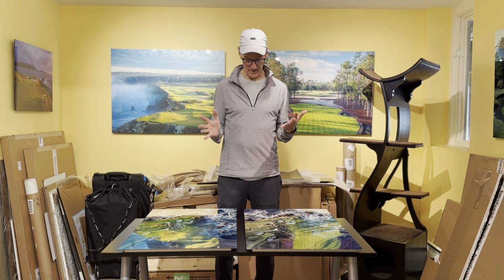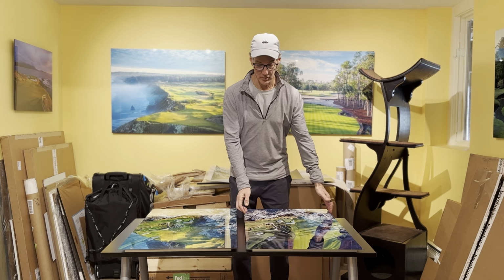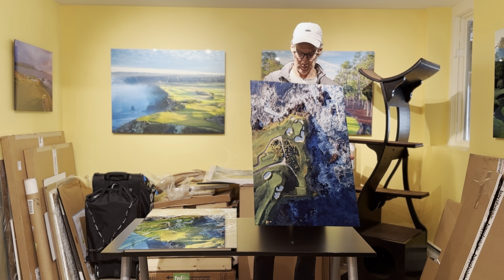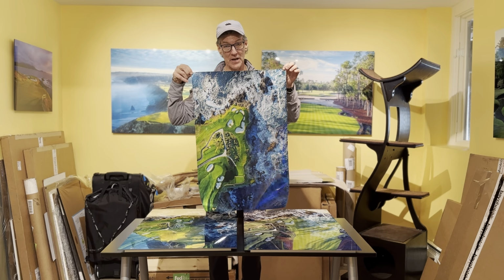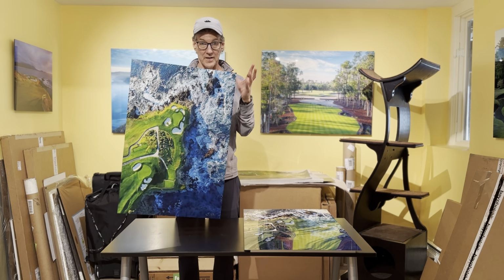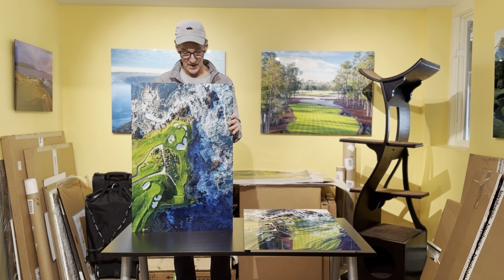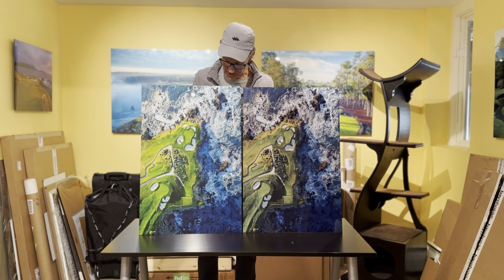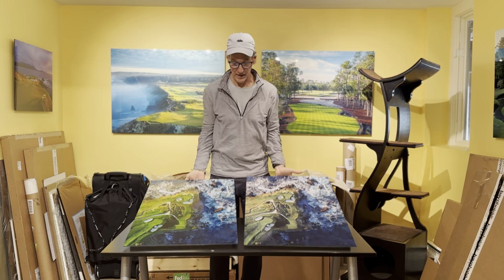Epic Metal vs Metal Prints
One of the most frequently asked questions I receive is. "What is the difference between the Epic Metal and Metal Prints that are offered for sale on your website" In this video I will describe the differences and hopefully make it easier to decide which to purchase.